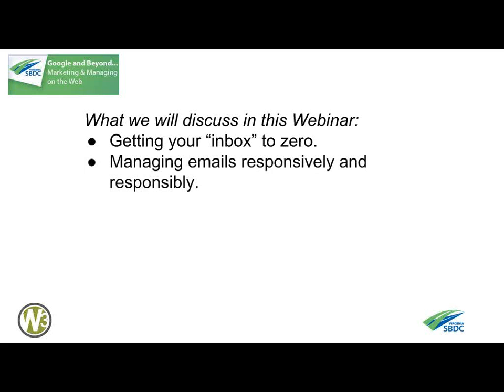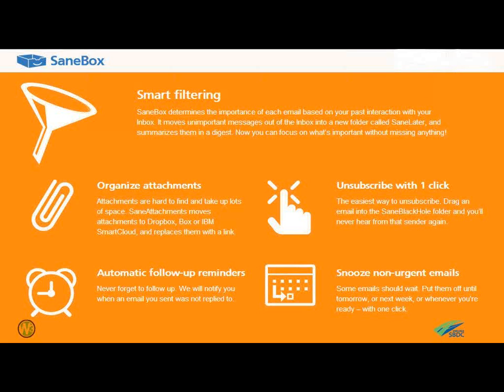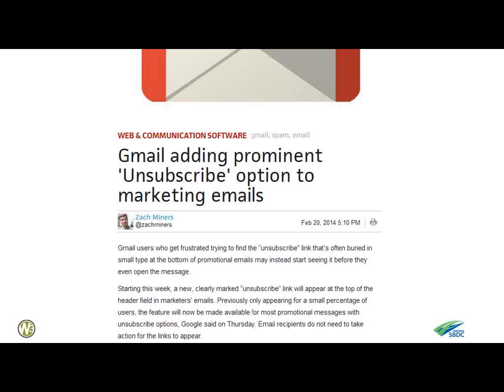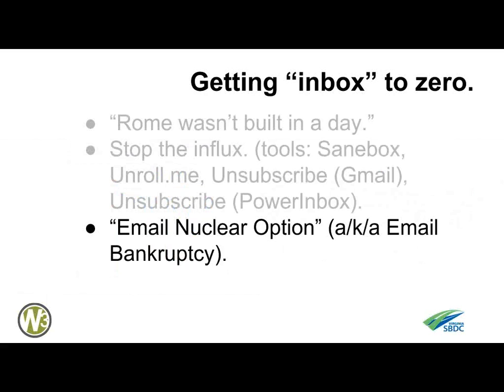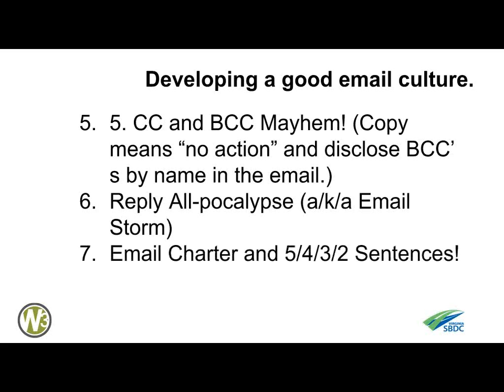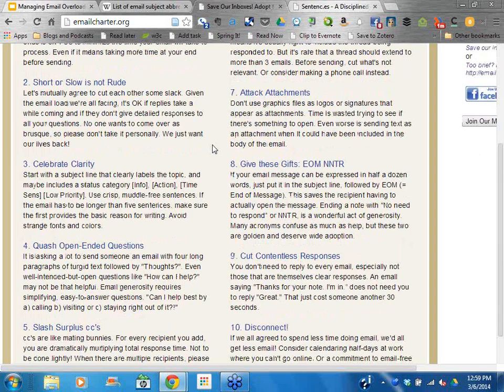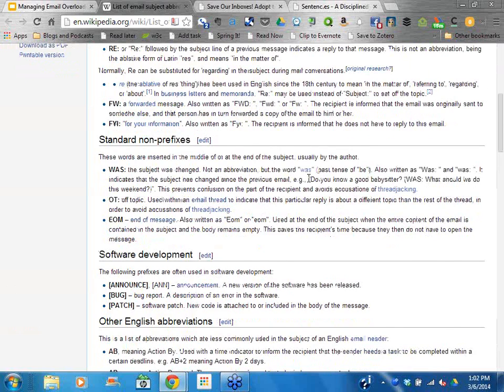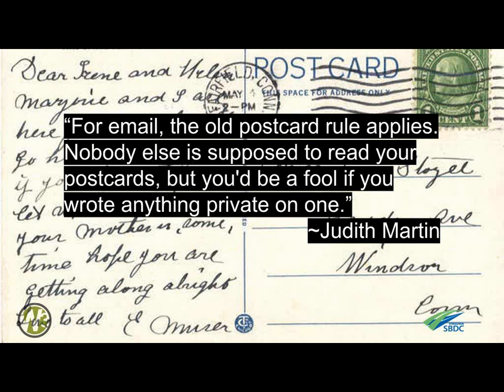Managing Email Overload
Are you overwhelmed by the amount of email messages you receive? Do you have an overflowing email inbox? Are you losing potential business because it takes too long for you to respond to email messages? You are not alone!

In this "Beyond Google - Marketing and Managing on the Web Webinar Series," Virginia SBDC brings Ray Sidney-Smith, President and Web Strategist at W3 Consulting (and productivity geek!), to show you how to manage email overload! Watch and learn how to quickly and effectively triage your email inbox, maintain a responsive strategy for business email and build an email culture that fosters productivity...so you can get back to your business and not just “busy-ness!”

In this video archive, you will learn:
*how to get your inbox to empty on a regular basis;
*how to manage email responses that are important/urgent and important/not-urgent; and,
*how to develop an email culture around your business that respects good email culture.

These Webinars are hosted by the Virginia Small Business Development Center Network - and presented by Ray Sidney-Smith, Managing Director of W3C Web Services, providing affordable Web, WordPress, email, domain and other related services for Small Business With every transfer of domain, Web and email hosting services, get a complimentary 1-hour Web, Mobile & Social Media strategy session.